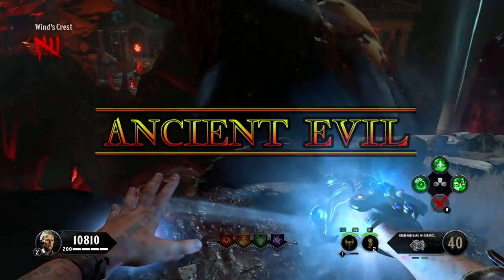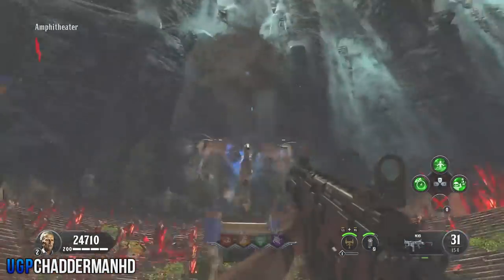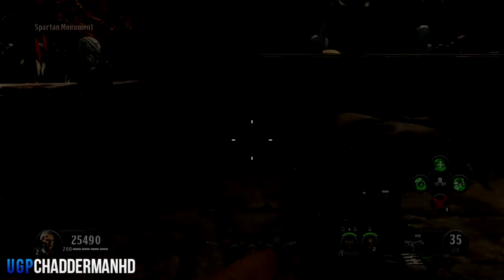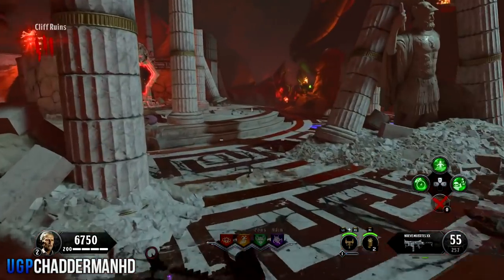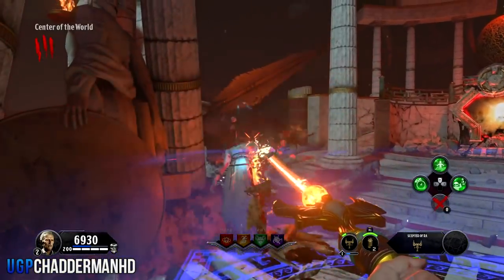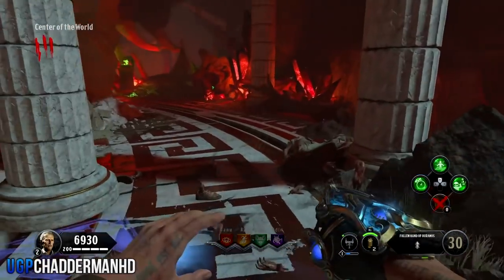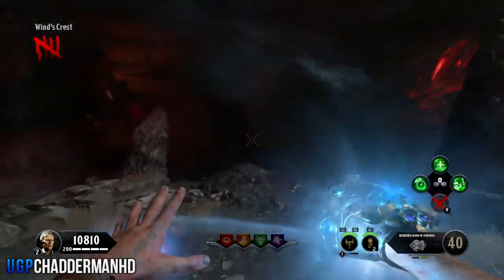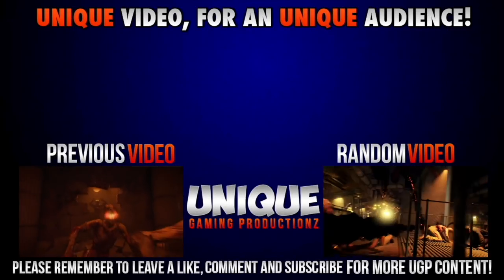BO4 Zombies: How To Upgrade The Ouranos Wonder Weapon On Ancient Evil - Black Ops 4 Zombies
Hello and welcome to a new episode of Call of Duty: Black Ops IIII. We are back with another Epic How To Upgrade The Ouranos Wonder Weapon On Ancient Evil! Enjoy!

- ChadderManHD